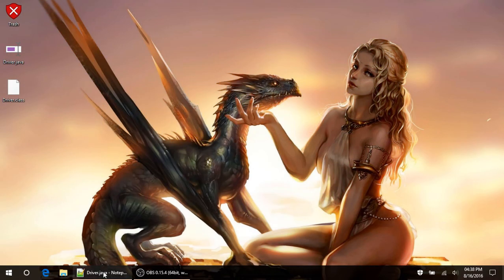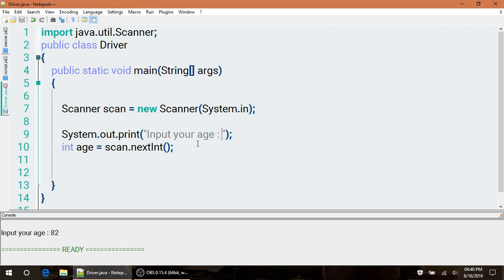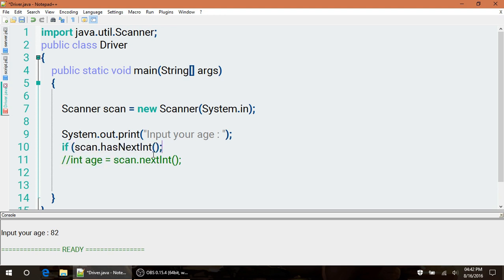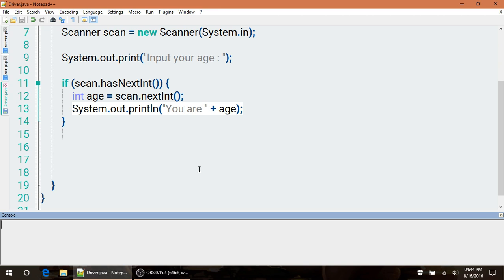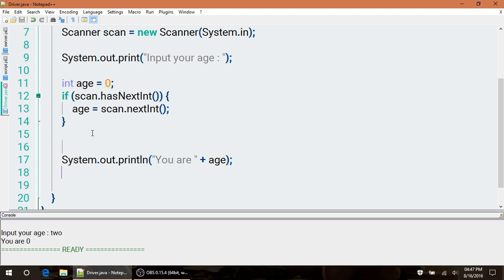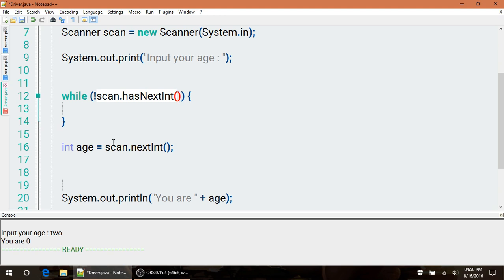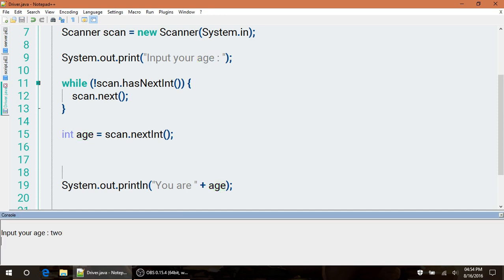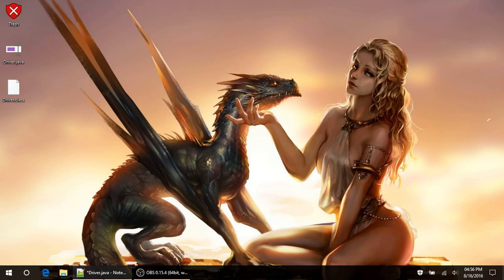22 - Scanner class ( nextInt; hasNextInt ) | Java Tutorials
Use the Scanner class to get numbers like integers and doubles.   Learn how to check the input for an int or double before assigning it to a variable. Use a loop to force the user to input the correct result before moving on.

| Language
  Java (.java /.class)